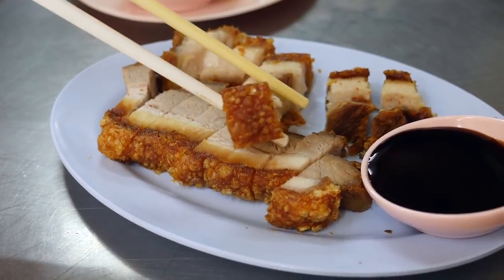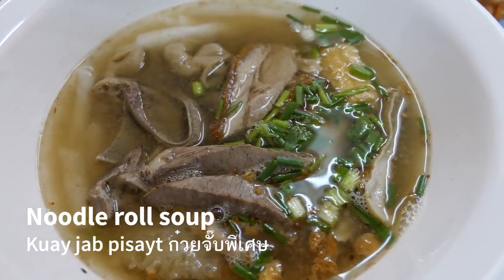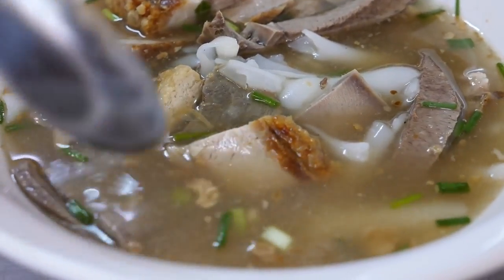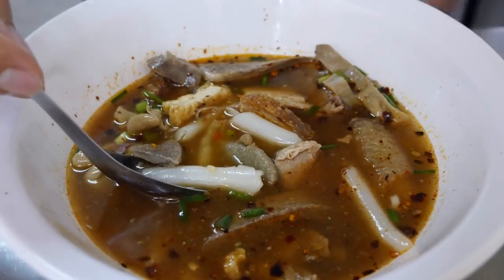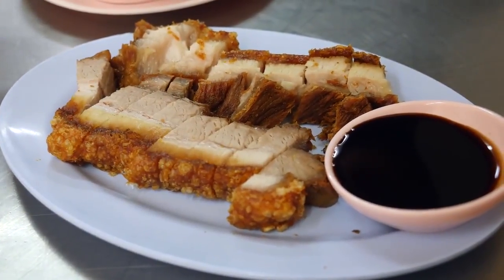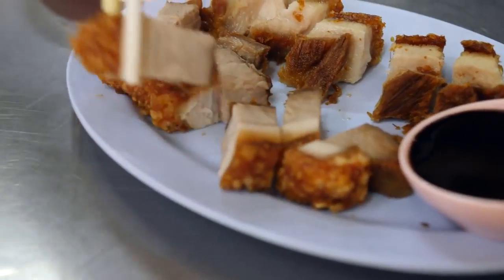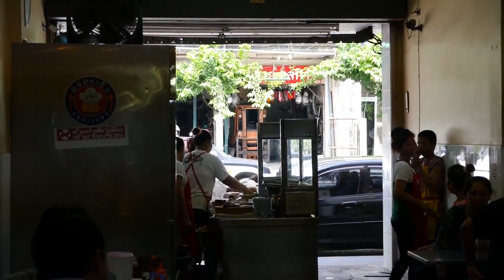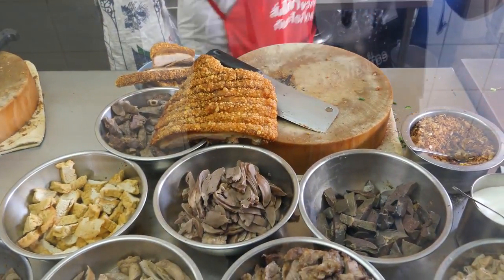Thailand Food: The CRISPIEST Fried Pork Belly in Bangkok | หมูกรอบที่รับประกันความกรอบและความอร่อย